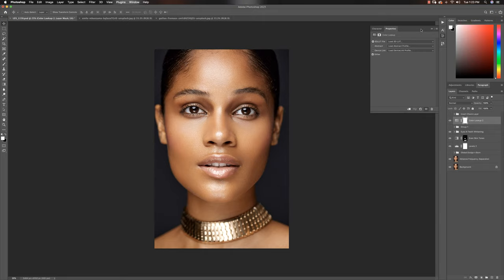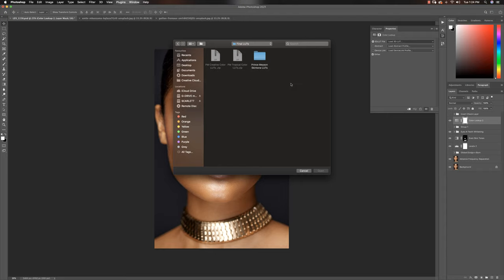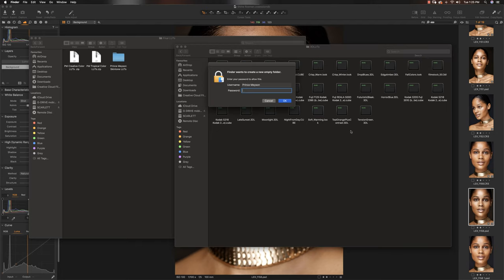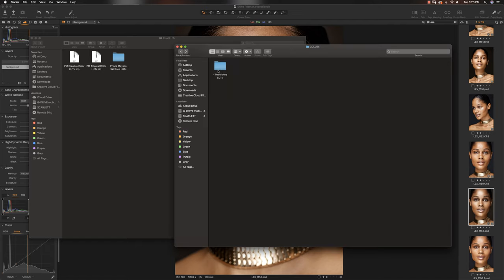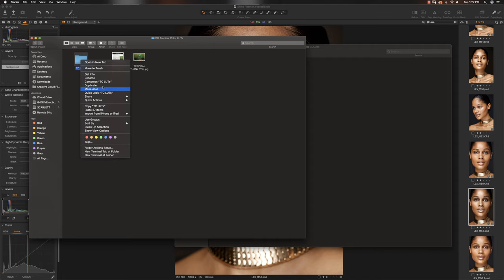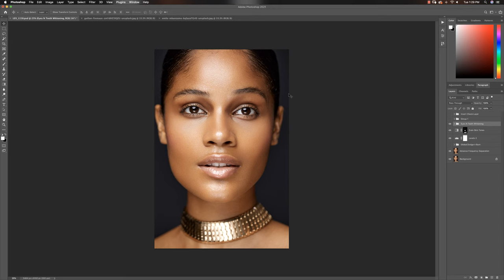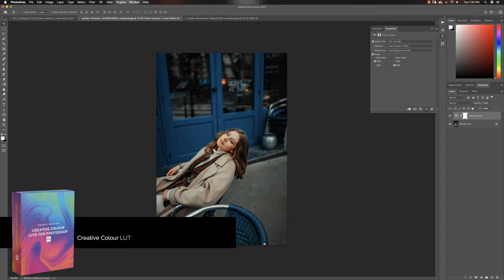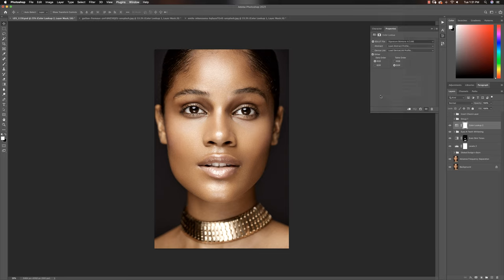How To Install And Use LUTs In Photoshop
Photoshop Presets folder for PC:
 C:\Program Files\Adobe\Adobe Photoshop [Version]\Presets\3DLUTs